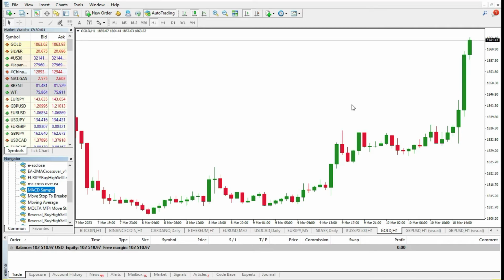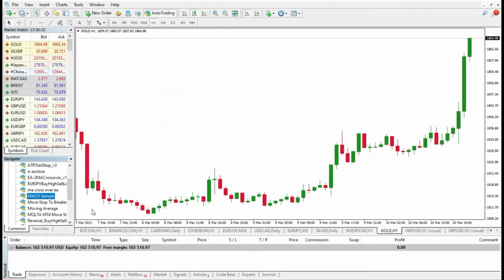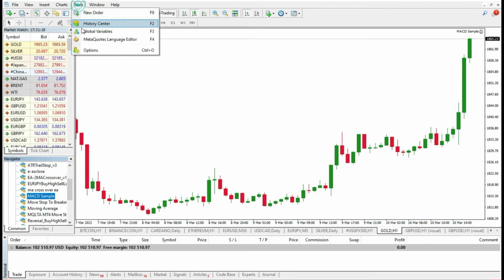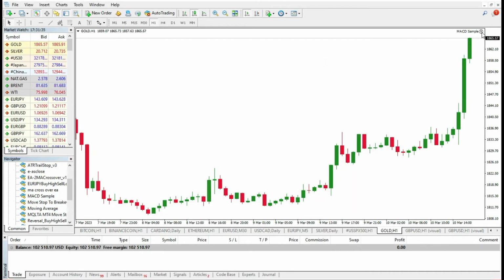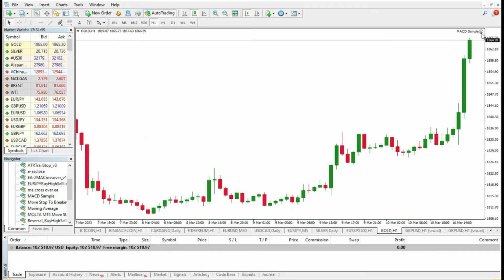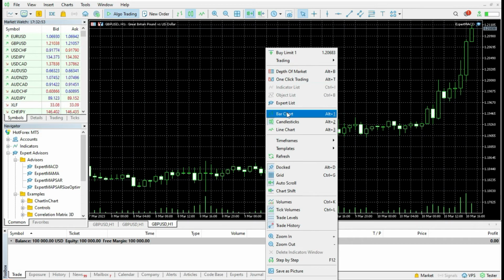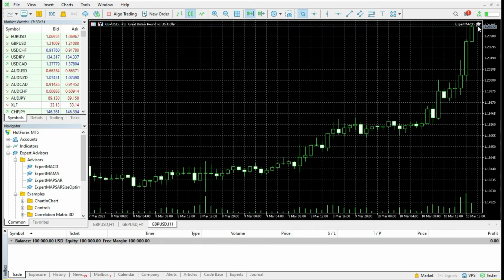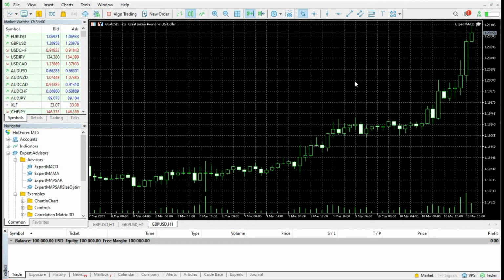How to Activate Expert Advisors on MT5 & MT4 Platform?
In this video, you will learn how to Activate EA on Metatrader 5 and Metatrader 4 Platform.